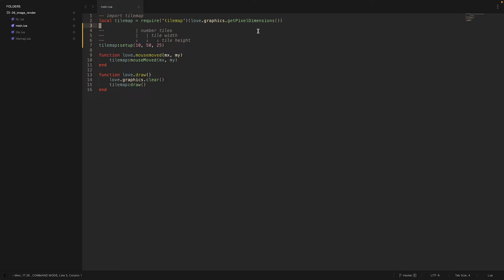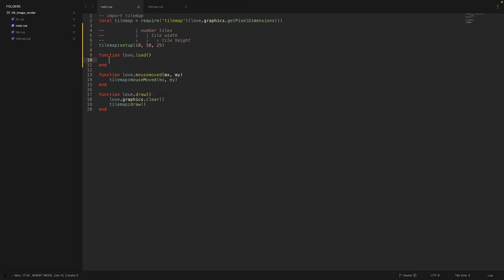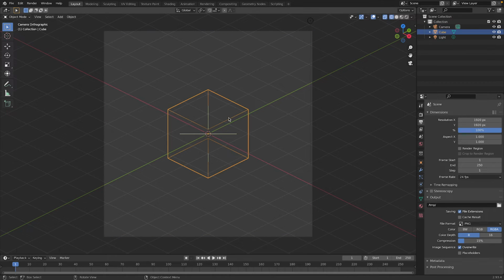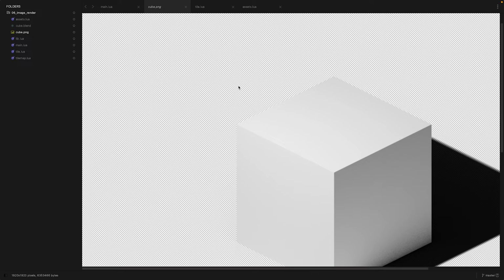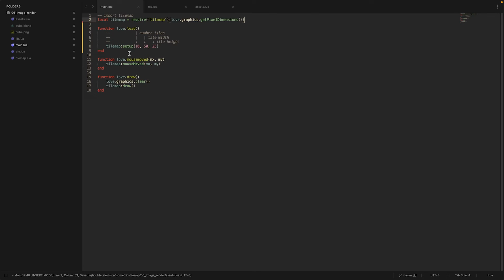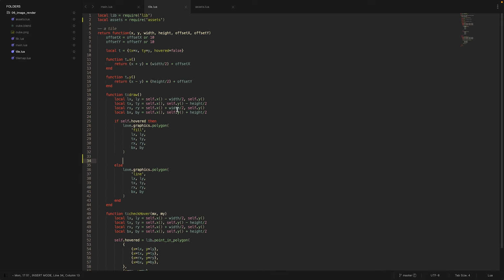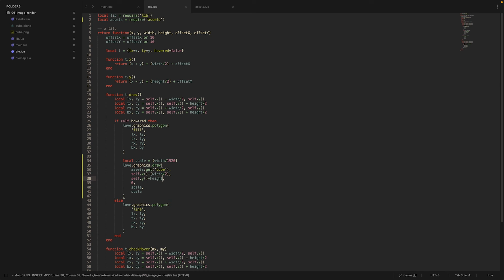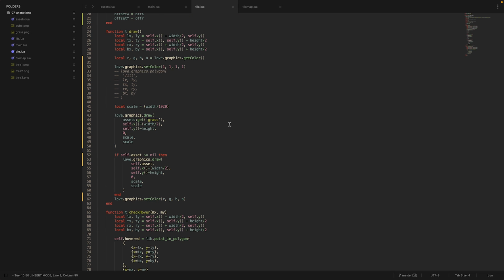Guide: Render For Tilemaps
In this video we introduce actual rendered content to our isometric tilemap created in the last part. I explain how to render assets to put on the map in Blender and we go into asset placement.

Everything is explained using Löve2D but is also applicable to similar systems; like HTML5 canvas, Ebitengine.

00:00 Content Introduction
00:25 Intro
00:34 Recap
02:55 How To Render Assets (in Blender)
06:28 Using Assets (in Löve2D)
13:56 Conclusion And Result